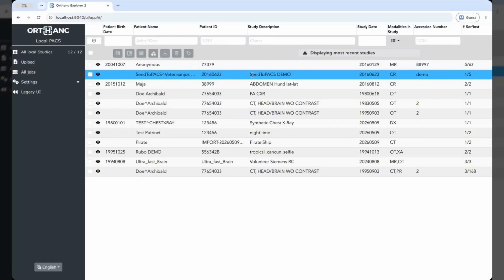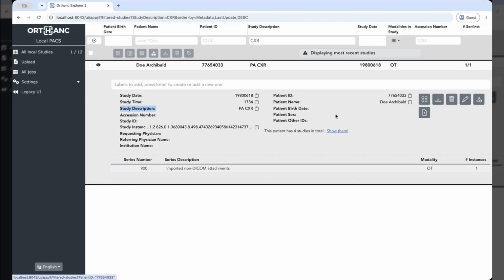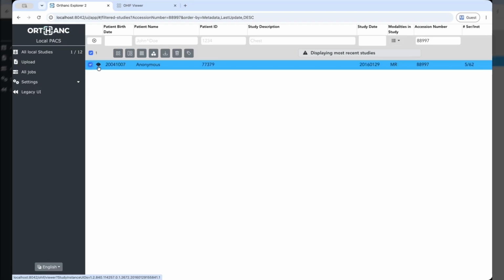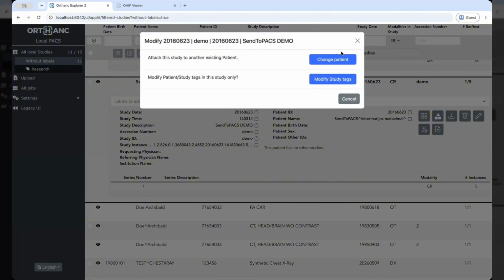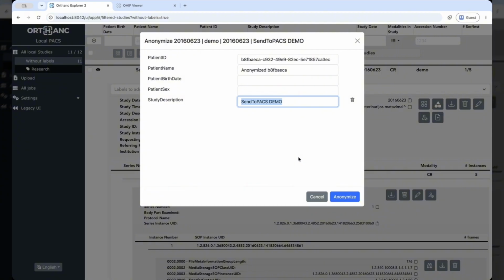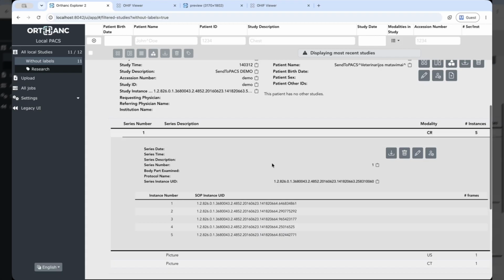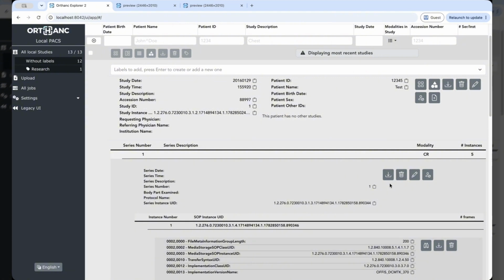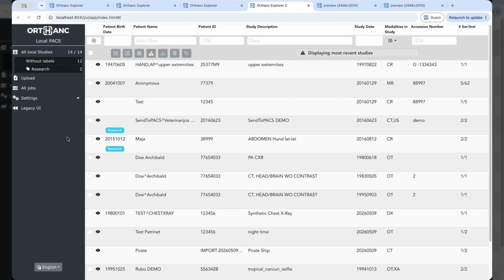2026 Orthanc Beginner Guide: Button-by-Button Open Source PACS Training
Learn the basics of using Orthanc Explorer 2 in this beginner-friendly applications training video.

This is not an installation guide and it is not a deep technical configuration video. Instead, we go button by button through the Orthanc interface and look at how to actually use it.

In this video, we cover how to navigate the study list, search and filter studies, understand the DICOM hierarchy, open studies in a viewer, review DICOM headers, use labels, modify and anonymize studies, add series, upload DICOM files, check jobs, and review basic settings.

Orthanc is a free, open-source DICOM server that can be used as a local PACS-like system for learning, testing, research, integration work, teaching, and non-diagnostic workflows.

This video is intended for beginners, imaging informatics learners, PACS administrators, radiology IT teams, clinical application specialists, students, and anyone who wants a practical introduction to using Orthanc.

Note: This training is focused on non-diagnostic use. Always follow your organization’s policies and local regulatory requirements for clinical or diagnostic workflows.

00:00 Introduction: Orthanc applications training
00:28 What Orthanc is and what it is used for
01:28 Orthanc Explorer 2 study list overview
02:21 Searching and filtering studies
03:35 DICOM hierarchy: study, series, instance
04:14 Opening a study and reviewing study details
07:13 Viewing DICOM headers and tags
07:41 Copying DICOM values and searching by accession
08:19 Opening studies in a viewer
09:15 Study action buttons and viewer options
10:21 Labels and simple worklist-style organization
12:04 Adding and removing multiple labels
13:10 Study-level toolbar and actions
14:03 Modify study: patient information and DICOM UIDs
16:20 Modifying study-level DICOM tags
18:06 Anonymizing studies
19:55 Add Series: creating DICOM from image/PDF/STL files
22:05 Series-level tools and actions
23:01 Moving a series to another study
24:11 Creating a new study from a series
25:44 Modifying series tags and UIDs
27:07 Instance-level tools
28:03 Downloading a single DICOM file
29:03 Uploading DICOM files into Orthanc
30:41 All jobs and background tasks
31:00 Settings and system info
31:55 Verbosity and logging
32:23 Legacy UI
32:48 Changing the interface language
33:00 Closing